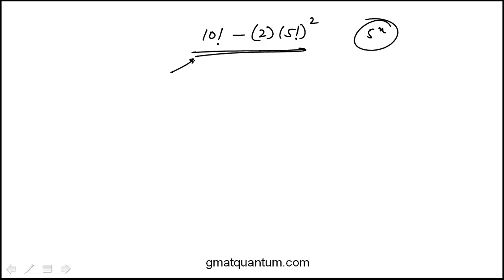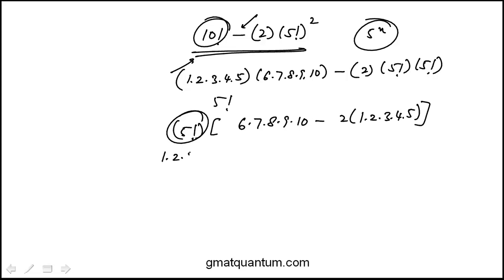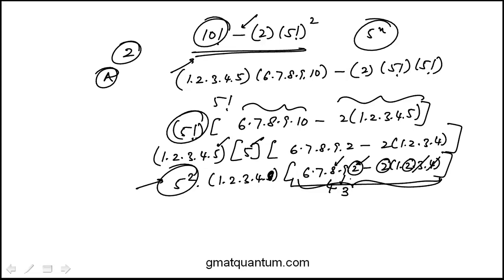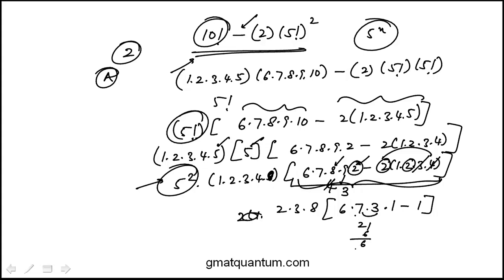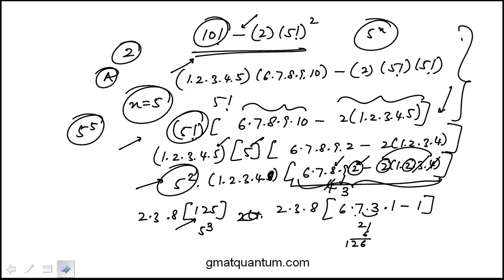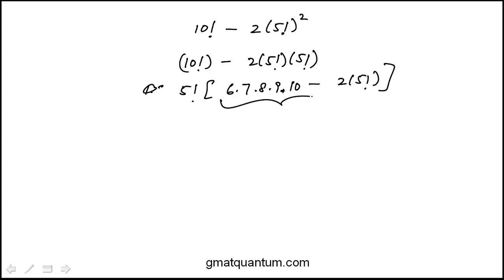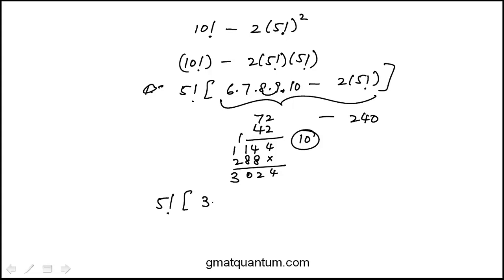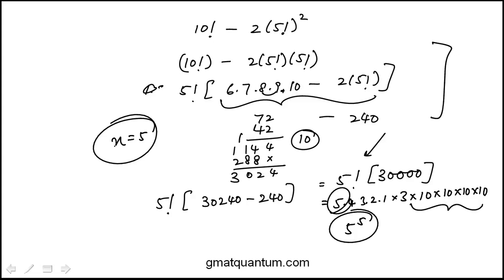Question 184 ID 300142 Quantitative Reasoning GMAT Official Guide Quantitative Review 2024 2025